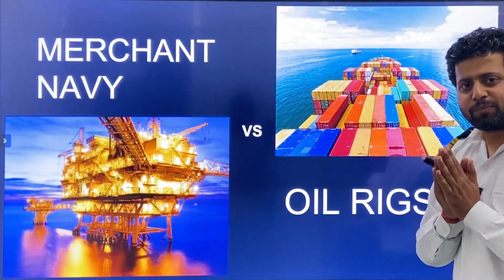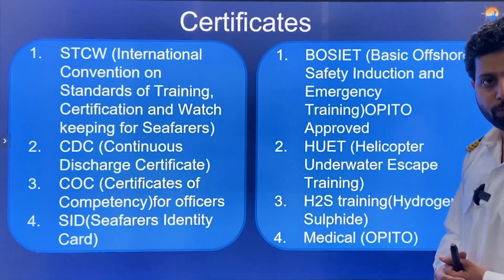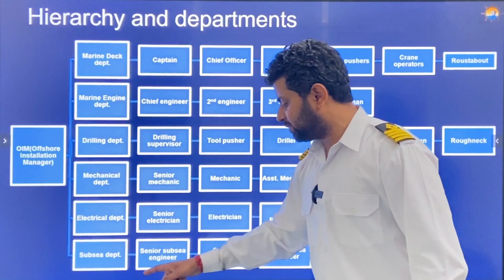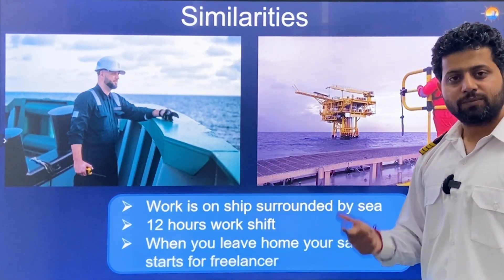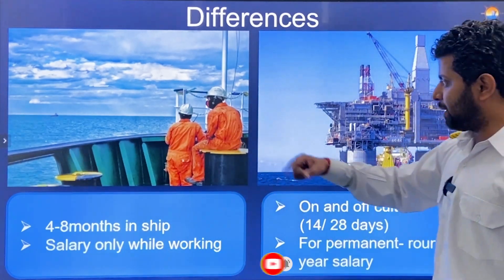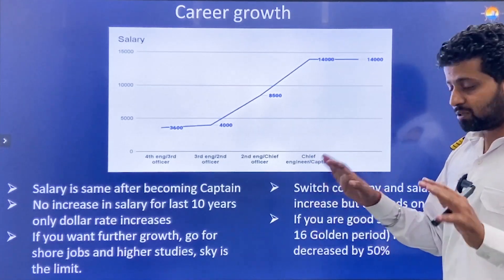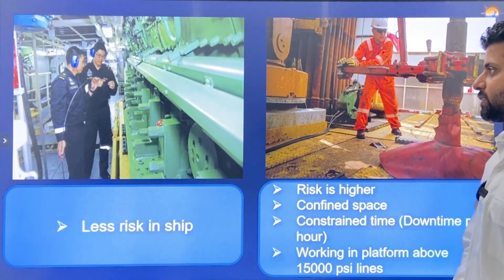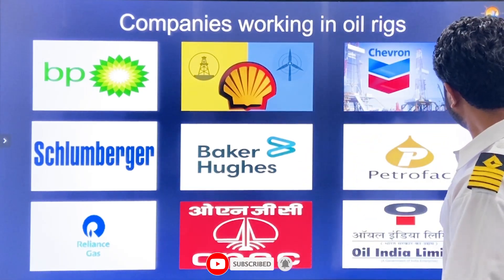Salary Comparison: Merchant Navy vs Oil Rig Crew